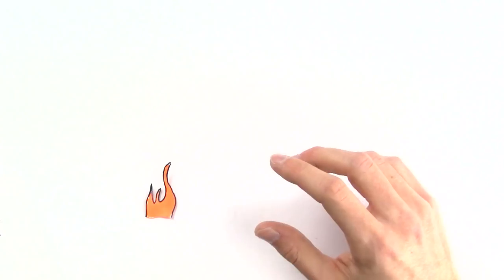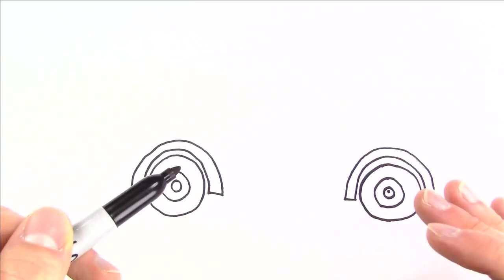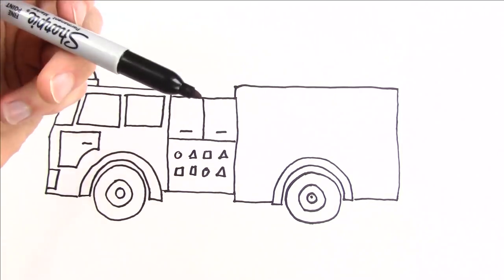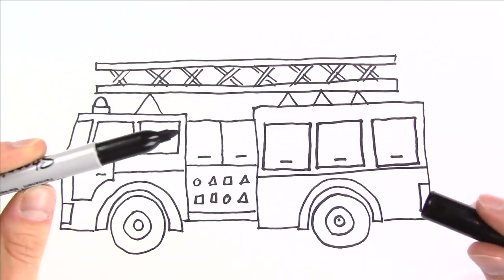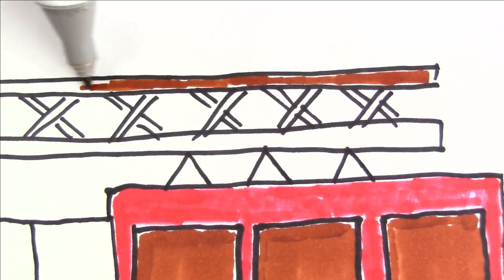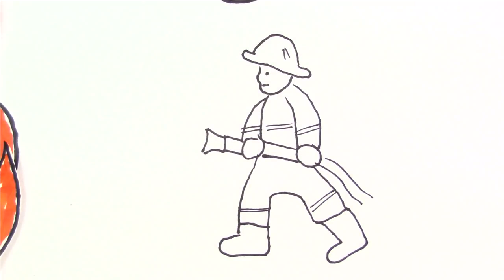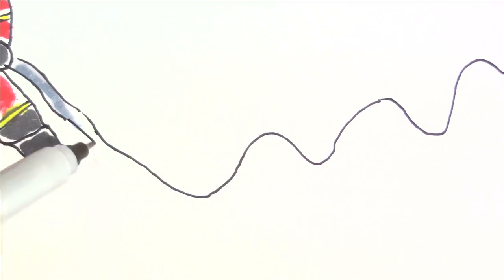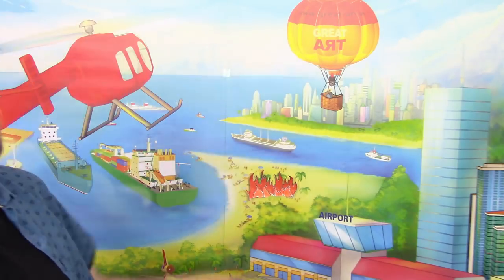Fire Truck Coloring Page 🔥🚒 Draw and Color Fire Truck and Firefighter with Colored Markers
Hey, I’m Lightning Lane and it’s time to learn how to draw and color a fire truck and firefighter. A giant fire has started. Will the fire department be able to put it out? I have my markers ready to color. It’s about to get a little crazy so hold on.